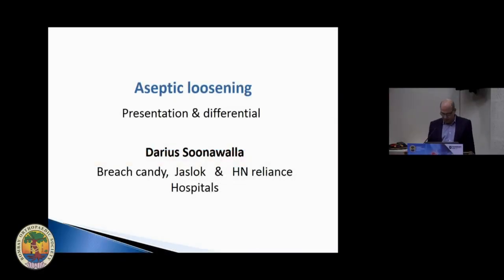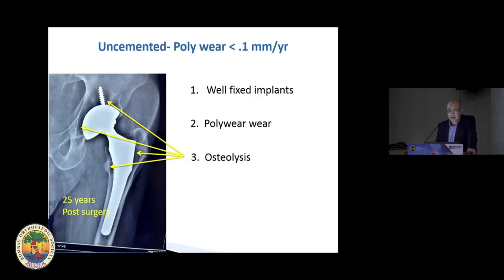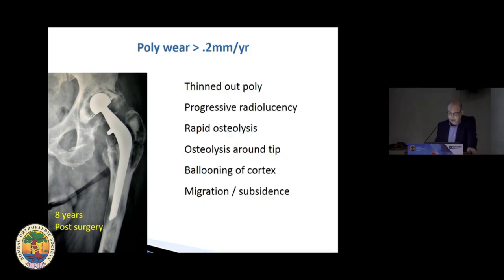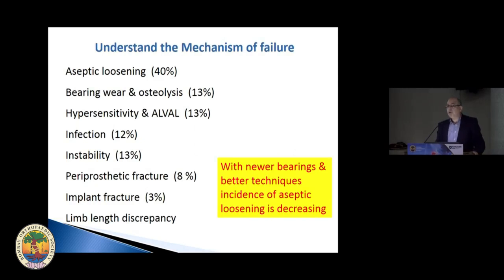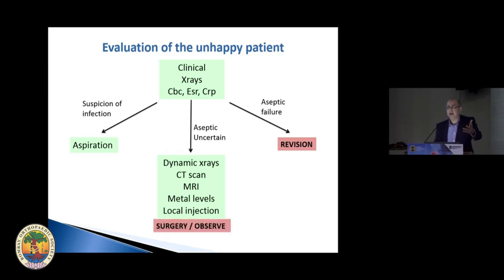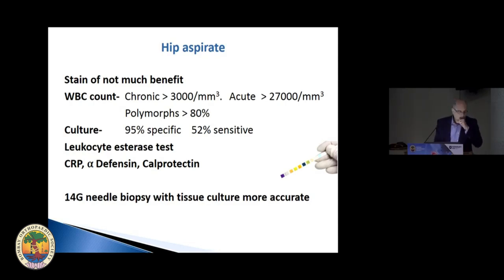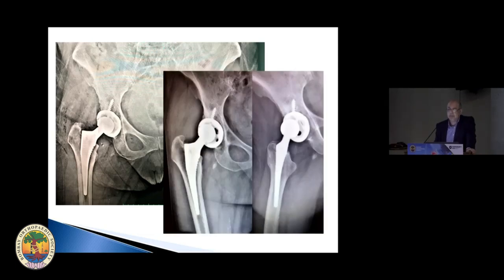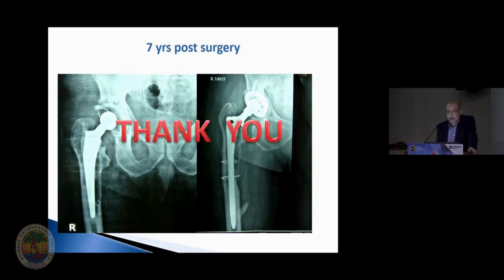Dr Dairus Soonawalla - Aseptic Loosening Presentation & Differential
Aseptic Loosening Presentation & Differential
Dr Dairus Soonawalla -
Breach Candy, Jaslok & HN Reliance Hospital